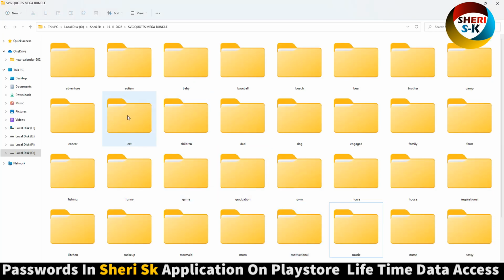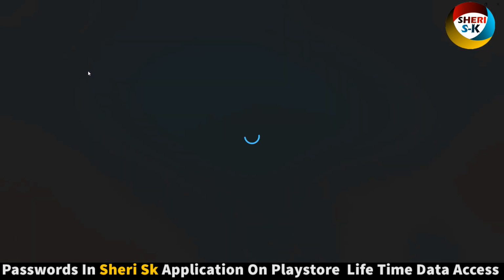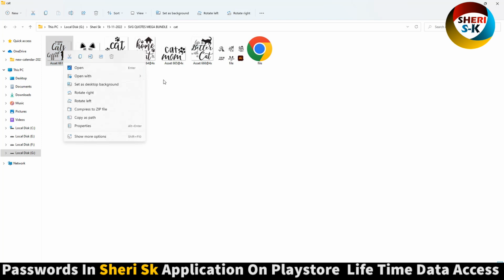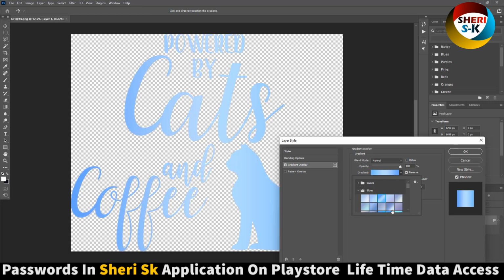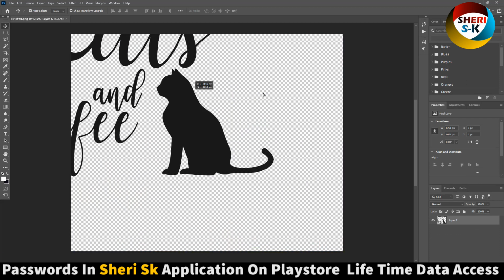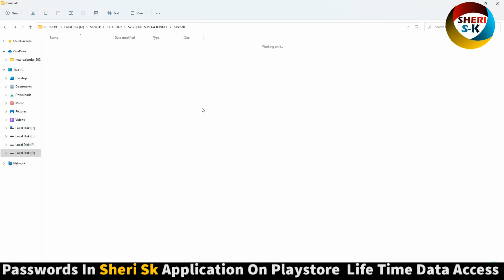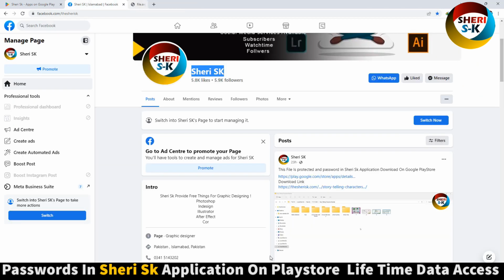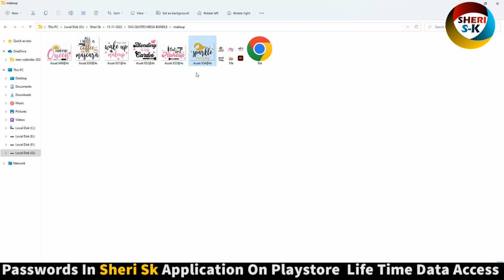How To Use SVG Quotes In Photoshop |SVG QUOTES MEGA BUNDLE|Sheri Sk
Photoshop Files Templates
Brochures Templates
Business Cards Templates
Tri-Fold Templates
T-Shirts Templates
Bi-Flod Templates
Frames Templates
Book Cover Templates
Infographic Templates
Wedding Album Cover Templates
Professional Stationery
Youtube Thumbnails Templates
Certificate Templates
Banners Templates
Stickers Templates
Logo Templates
Letterhead Templates
Flyers Templates
Poster Templates
Cv Resume Templates
Slideshow Templates
Promo Templates
Logo IntroTemplates

SVG QUOTES MEGA BUNDLE
teacher Quotes
adventure Quotes
autism Quotes
baby Quotes
baseball Quotes
beach Quotes
beer Quotes
brother Quotes
camp Quotes
cancer Quotes
cat Quotes
children Quotes
dad Quotes
dog Quotes
engaged Quotes
family Quotes
farm Quotes
fishing Quotes
funny Quotes
game Quotes
graduation Quotes
gym Quotes
horse Quotes
house Quotes
inspirational Quotes
kitchen Quotes
makeup Quotes
mermaid Quotes
mom Quotes
motivational Quotes
music Quotes
nurse Quotes
sassy Quotes
school Quotes
summer Quotes
unicorn Quotes
wine Quotes
yoga Quotes